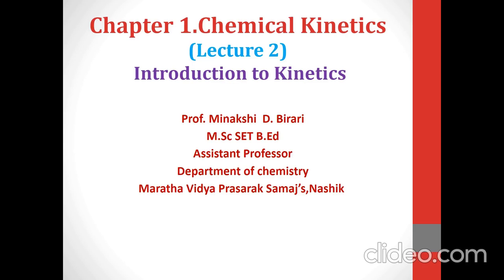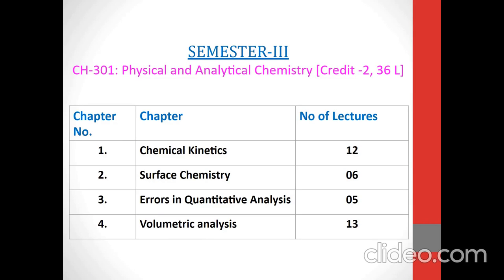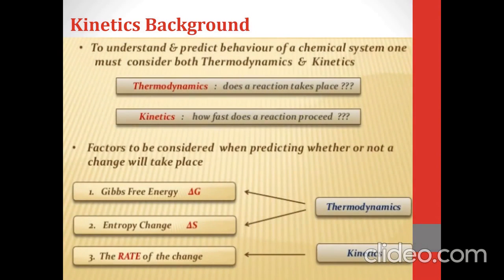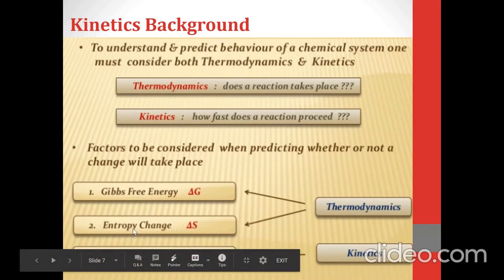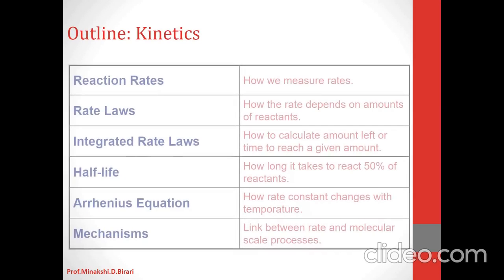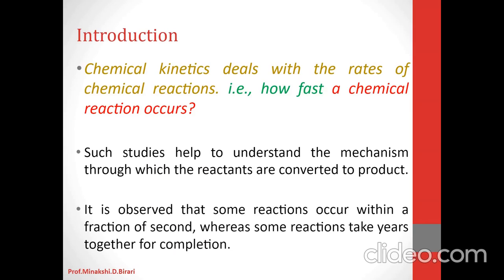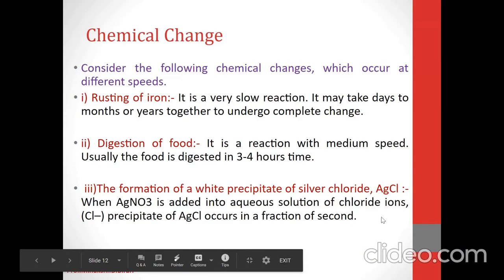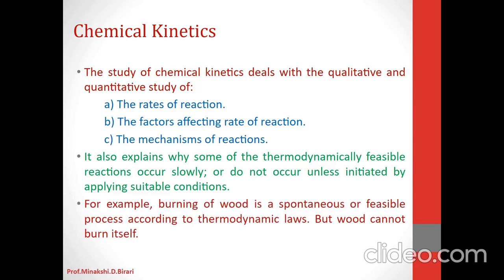SYBSc(Lecture-02) Unit-1Chemical Kinetics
Unit-1 Chemical Kinetics
Topic: Introduction to Kinetics